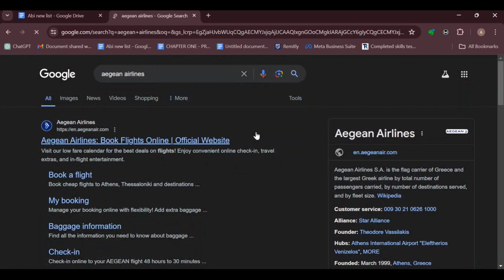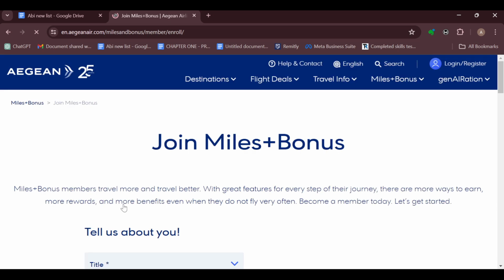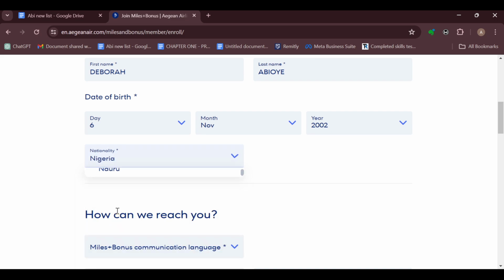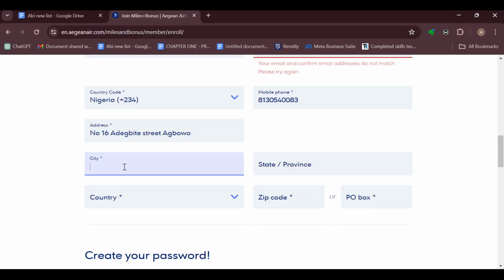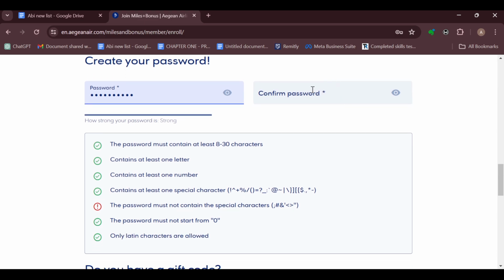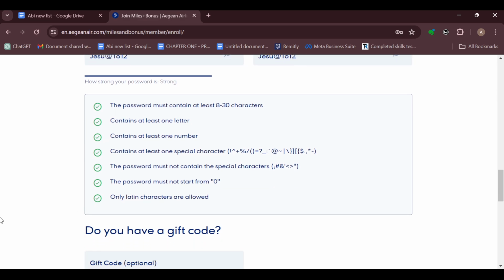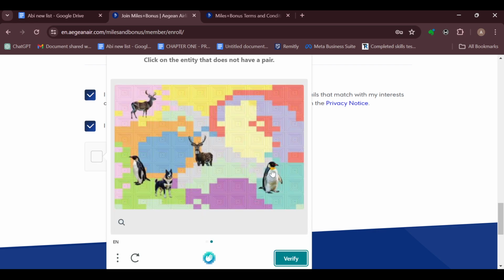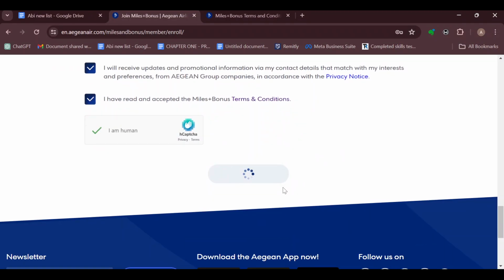How To Register on Aegen Airlines (Quick Tutorial)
In this video I will show you How To Register on Aegen Airlines. It would be good if you watch the video until the end so that you don't miss important steps.